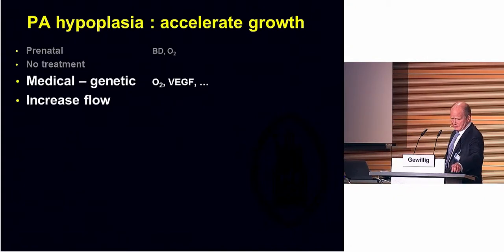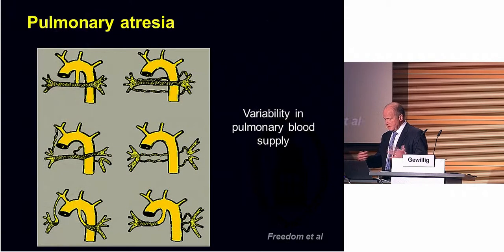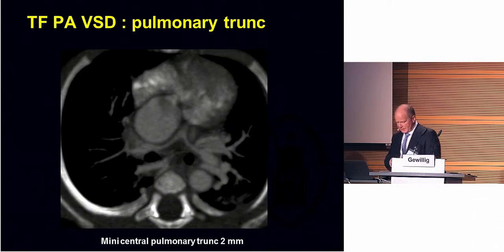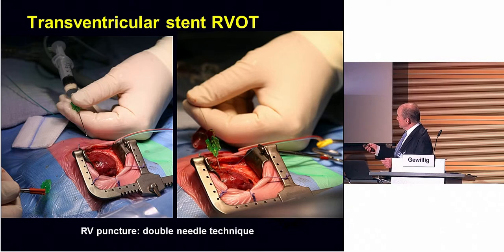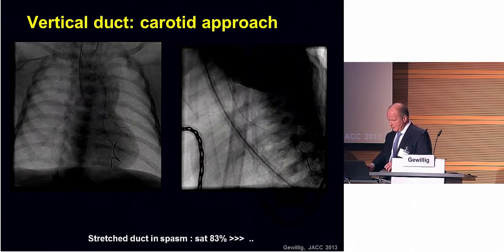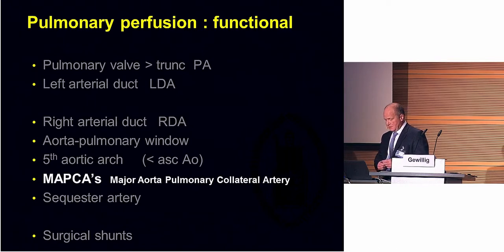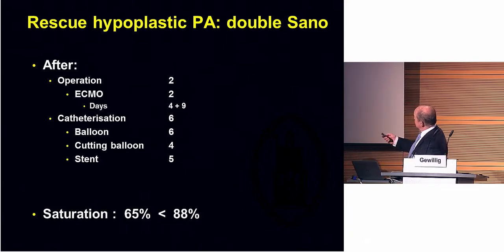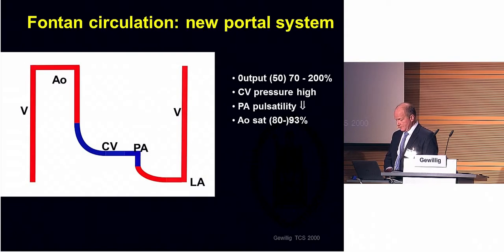Gewillig: "Clinical strategies to stimulate vascular growth"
"Clinical strategies to stimulate vascular growth" by Prof. Dr. med. Marc Gewillig